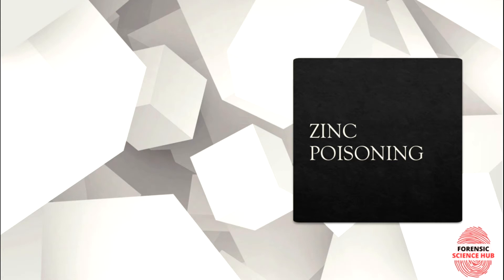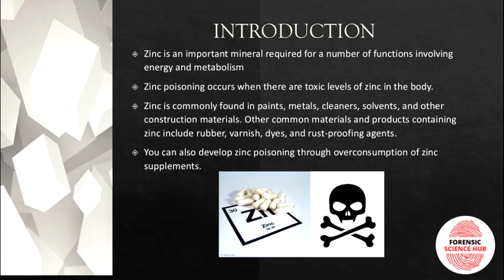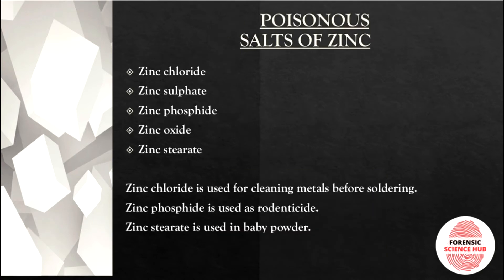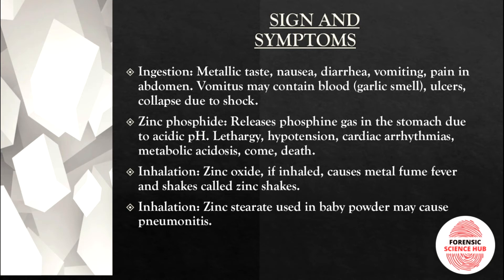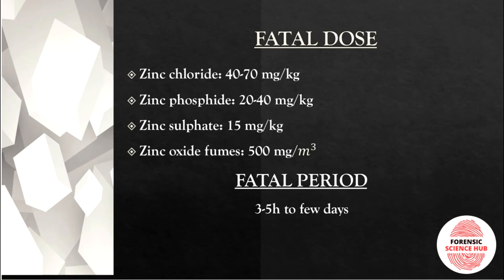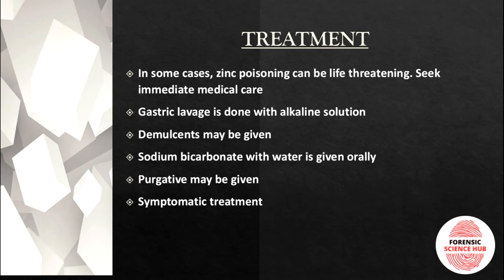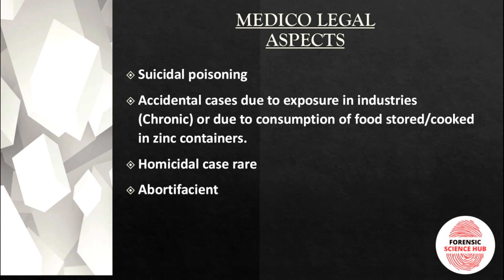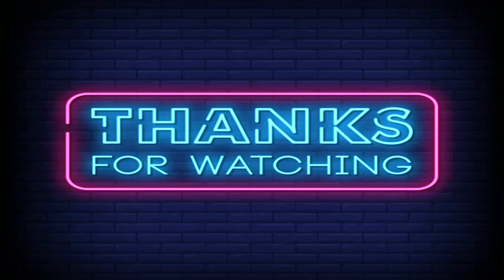Zinc poisoning | Toxicology | Metallic poison | Zinc phosphide poisoning | UGC NET forensic science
Zinc poisoning occurs when there are toxic levels of zinc in the body. Zinc is commonly found in paints, metals, cleaners, solvents, and other construction materials. Other common materials and products containing zinc include rubber, varnish, dyes, and rust-proofing agents. You can also develop zinc poisoning through overconsumption of zinc supplements.
Symptoms of zinc poisoning are extremely serious and include convulsions and seizures, fever, aches and pains, shock, fainting, a persistent taste of metal, inability to urinate, rash, low blood pressure, and vomiting.
In some cases, zinc poisoning can be life threatening. Seek immediate medical care asap.